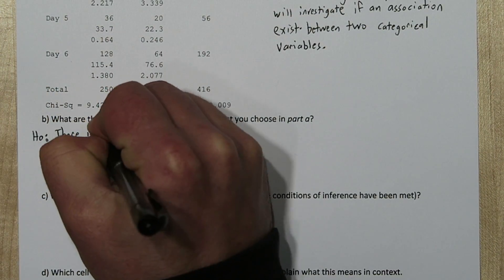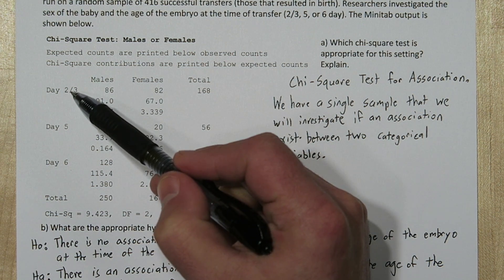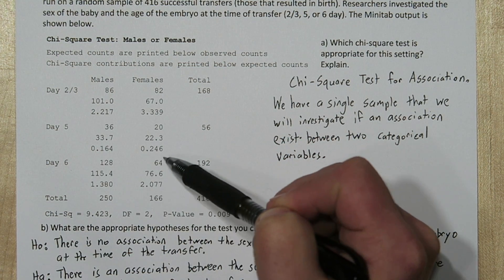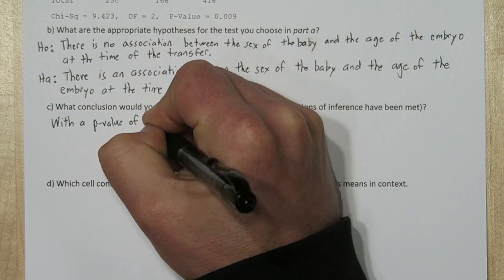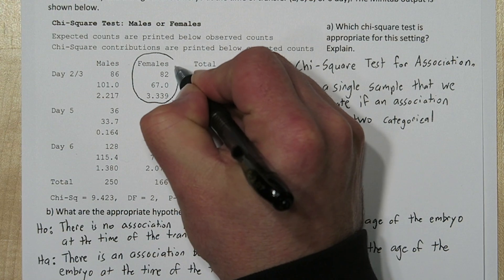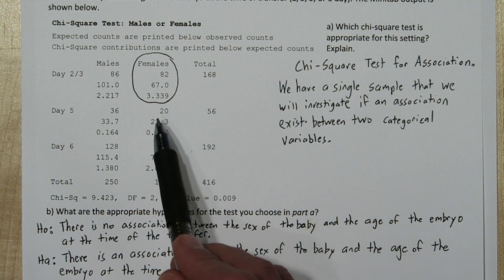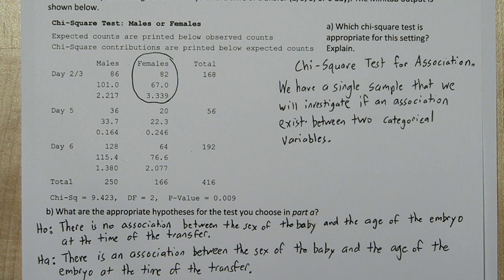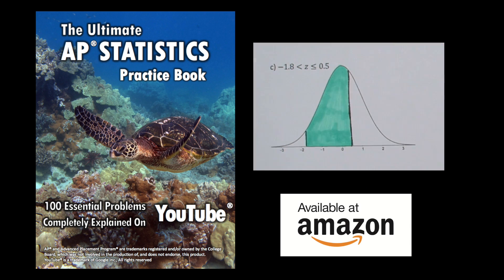Chi-Square Test for Association Independence Minitab Computer Output Example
We use Minitab computer output to perform a significance test. We are testing for association between two categorical (qualitative) variables. We state the hypotheses, check conditions, evaluate the p-value and then draw a conclusion. We also discuss which cell contributes the most to the chi-square test statistic.